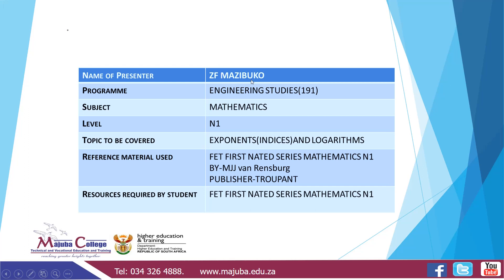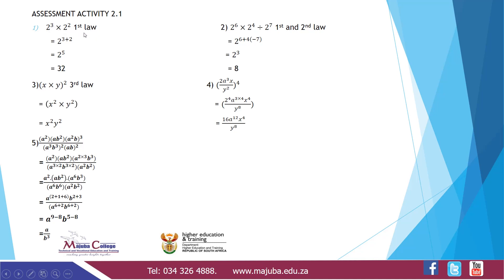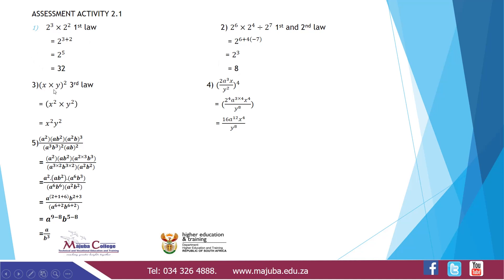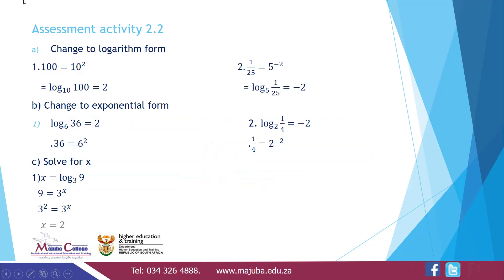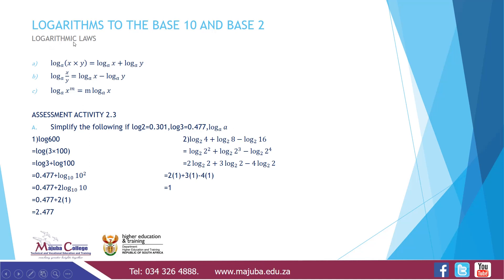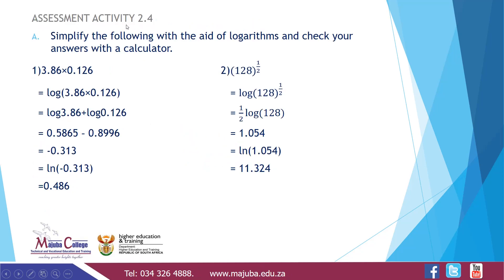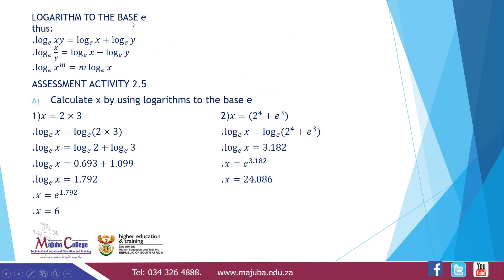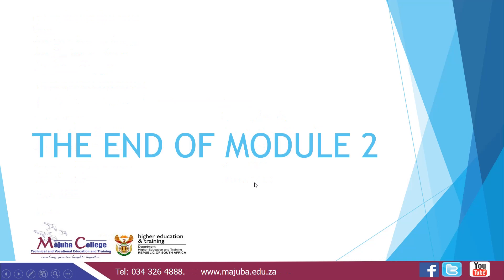Mathematics N1 (Exponents and algorithms - Module 2) - Ms Z.F Mazibuko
Mathematics N1 (Exponents and algorithms - Module 2) - Presentation

Reference Book - FET First Nated Series - Mathematics N1 by MJJ Van Rensburg